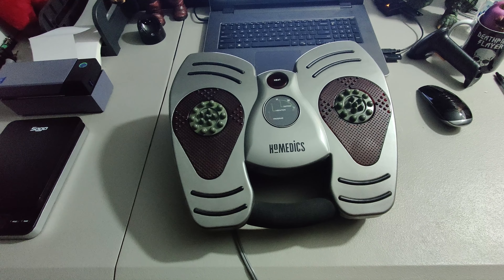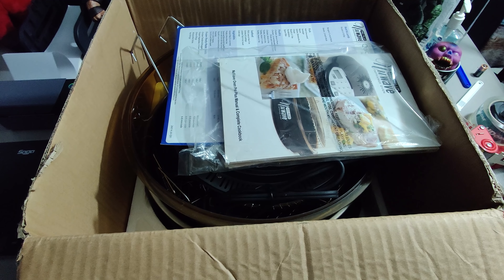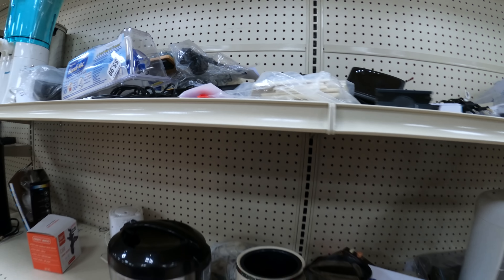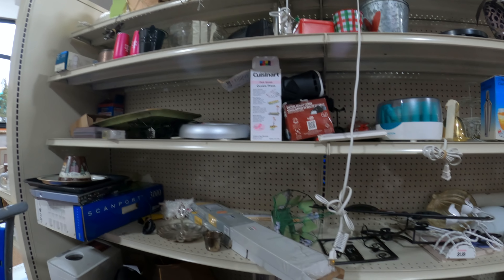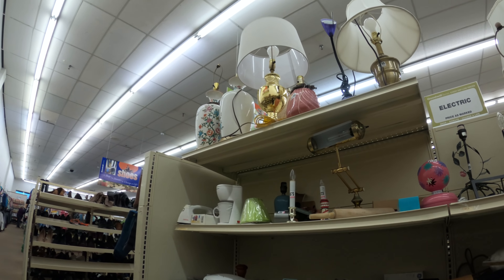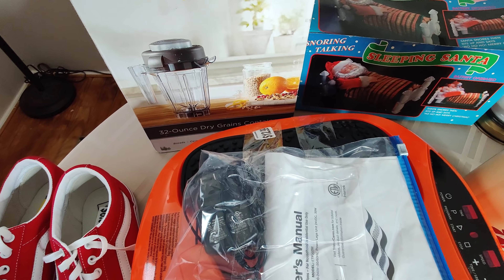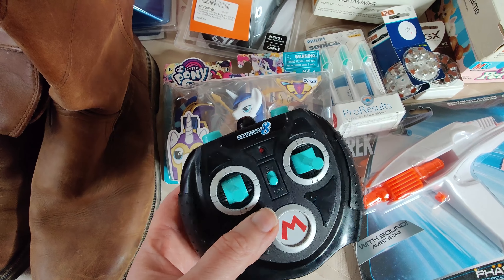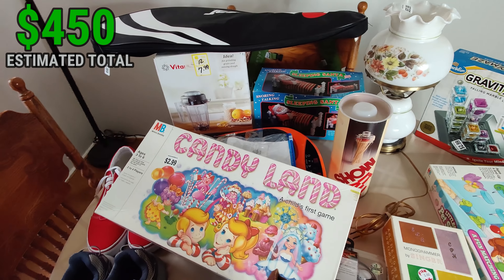RESELLERS ARE MAKING A KILLING ON THESE!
Come thrifting with me and let me show you what resellers are buying to sell on eBay, Amazon FBA, and Mercari to make money! Going to thrift stores like Goodwill and Salvation Army can make you a lot of extra cash if you know what to look for to buy and sell. In this video I'll show you some bolo items to find and flip.

//FAQ